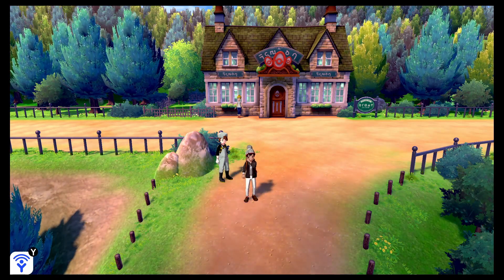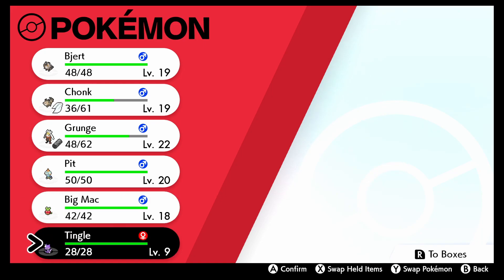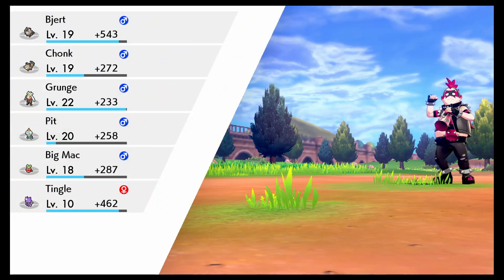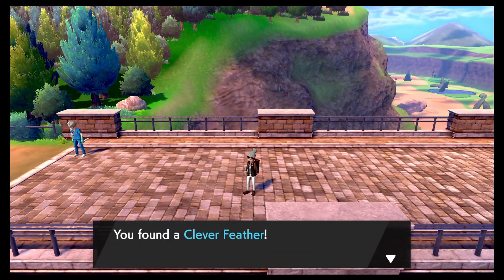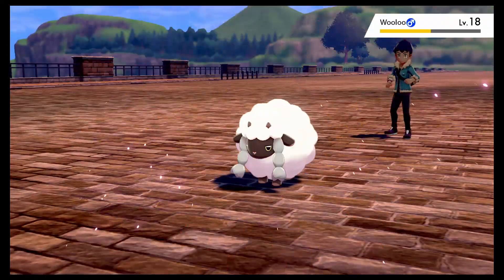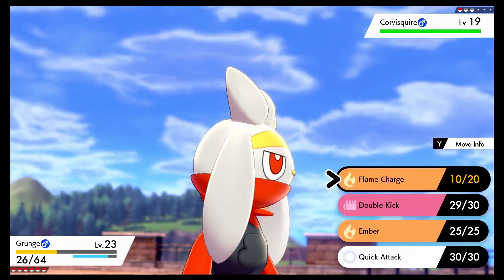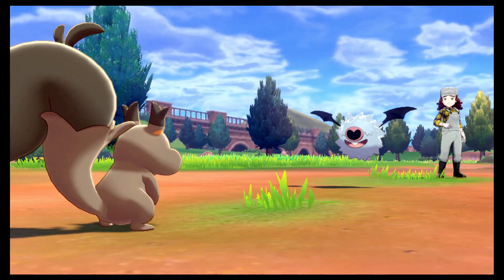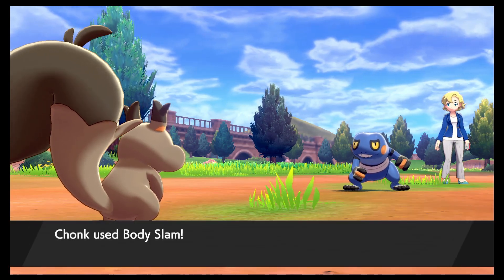The worst Pokémon just got worse - Pokémon Shield Let's Play: Episode 14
In today's episode AndyRich and Lamp progress to the end of Route 5!

Join AndyRich as he plays Pokemon Shield. Watch as he picks between Grookey, Scorbunny, and Sobble. Tune in as he meets characters like Leon and Hop. Watch as he explores the Galar region and discovers brand new Pokemon! He catches lovable pokemon like Rookidee, Wooloo, Skwovet, and Nickit. Watch as they explore the Wild Area!  Watch as he fights gym leaders like Milo!

Pokémon Sword and Pokémon Shield are 2019 role-playing video games developed by Game Freak and published by The Pokémon Company and Nintendo for the Nintendo Switch. They are the first installments in the eighth generation of the Pokémon video game series and the second in the series, following Pokémon: Let's Go, Pikachu! and Let's Go, Eevee!, released on a home game console. Originally teased at E3 2017 and announced in February 2019, Pokémon Sword and Shield were released in November 2019.